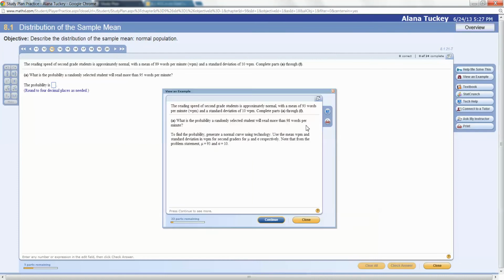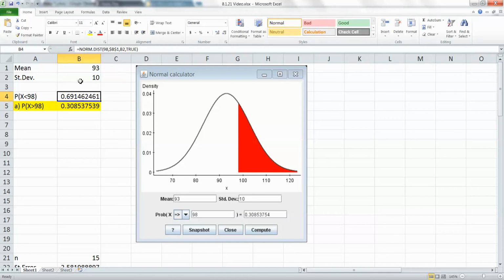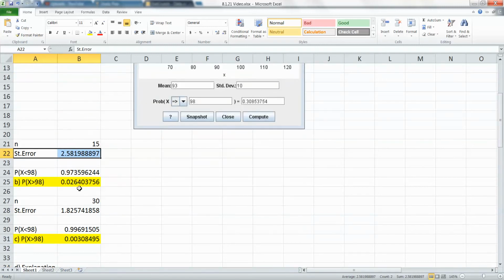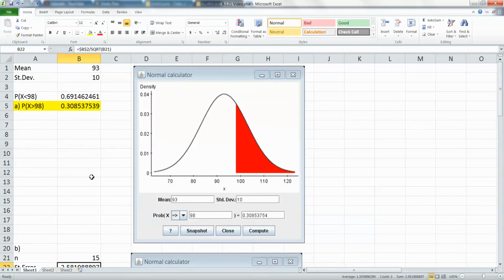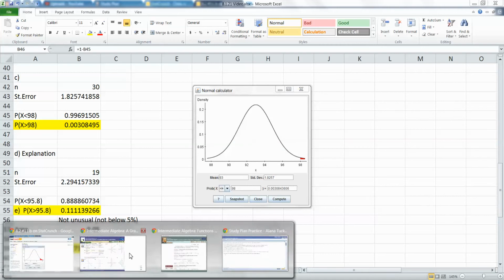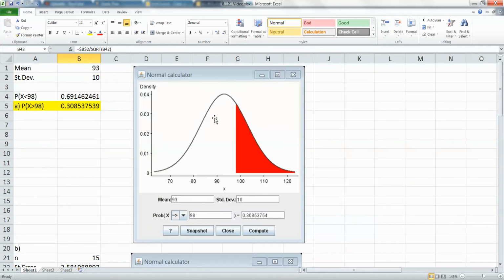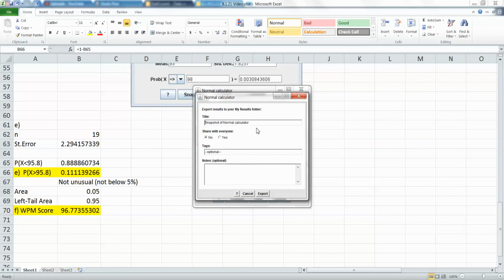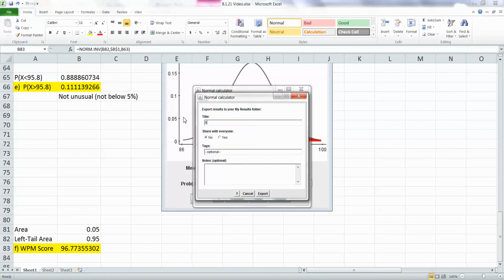8.1.21 MML Tutorial - Math 133